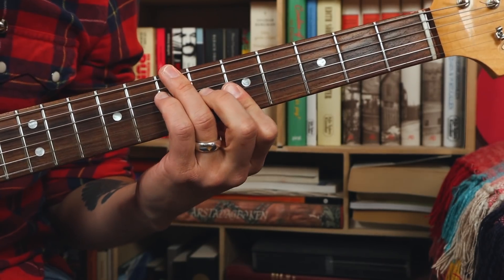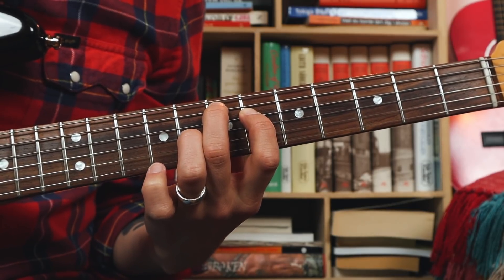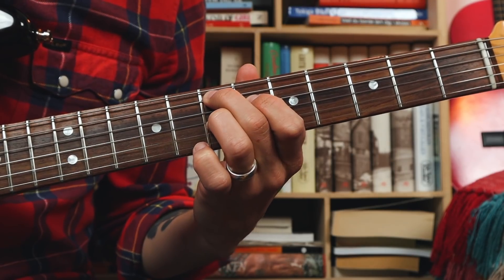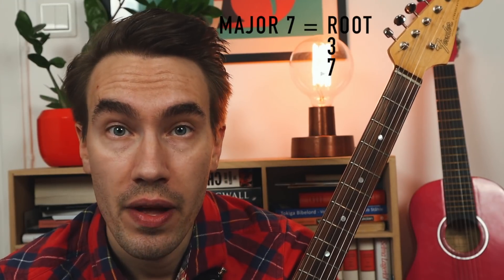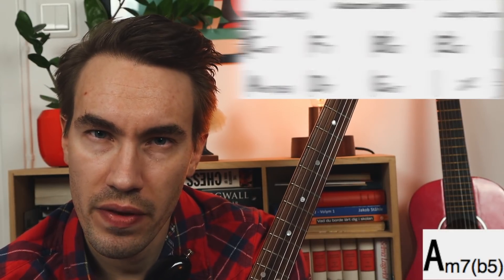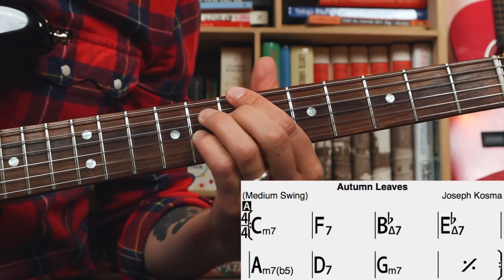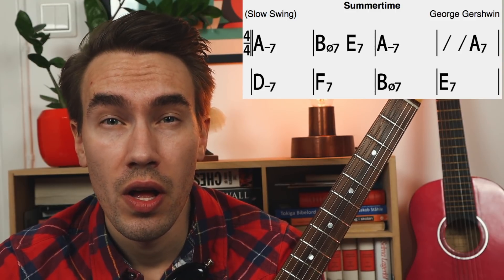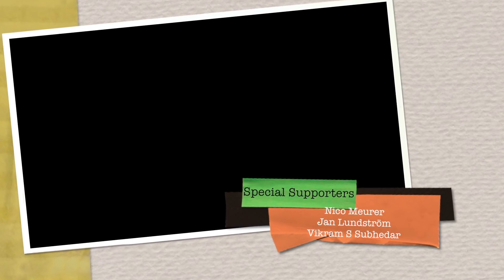Guitar Lesson I 6 Easy Jazz Chords (Every Guitarist Should Know)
I hope you enjoyed this short guitar lesson/tutorial about these shell voicings/chords.
I think it’s essential for every guitar player to know how to play these “jazz chords”.
Even for beginners. They are easy to play which means beginner guitar players can play different kind of jazz standards with these shell voicings. This is important jazz basics.
As I mention in the video, it’s really good if you know your music theory and that you study the degrees of the voicings.
If you liked the song in the beginning I have the tab for that song on my Patron Page. The licks I play are kind of in the style of Neo Soul, but most of them are also based on these shell voicings, you could say.

Cheers//
Emanuel Hedberg